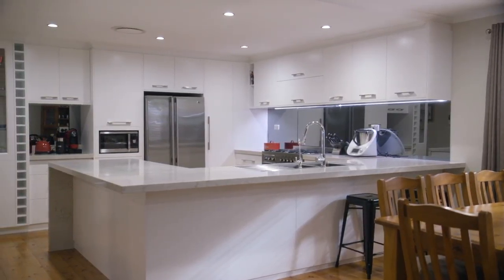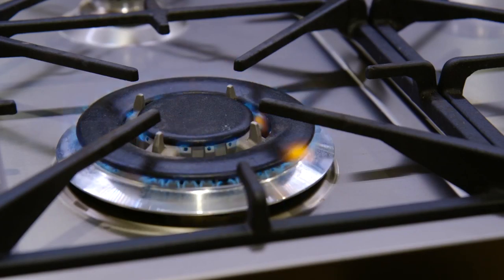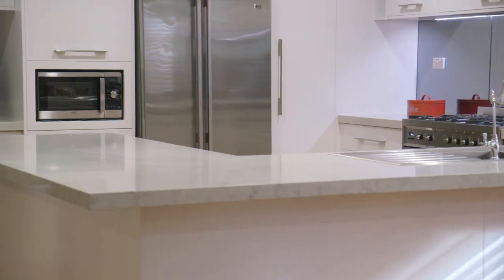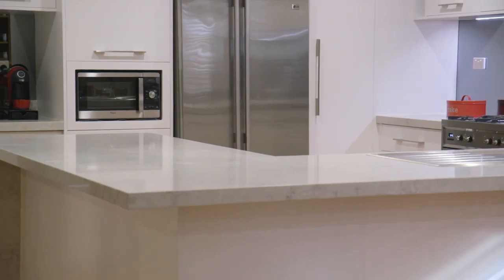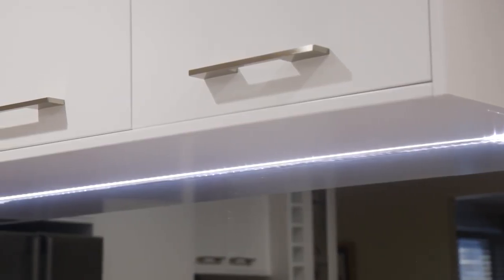Property Intelligence Media - Call us on 1300 20 30 38 - 40 Wellesley Street, Pitt Town